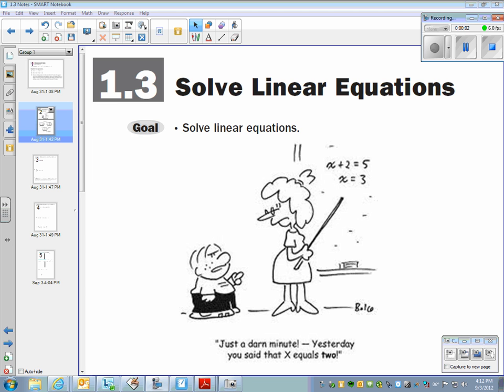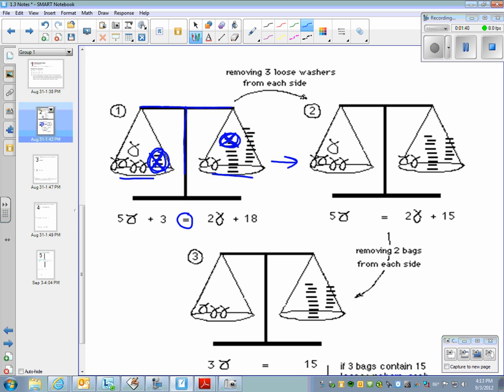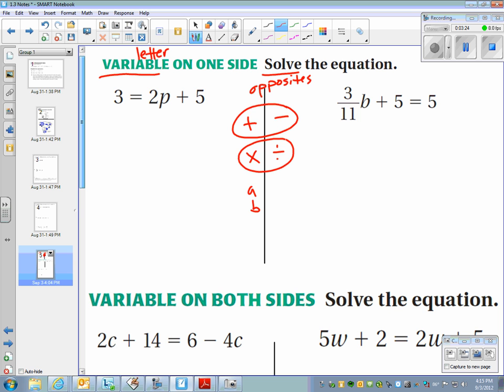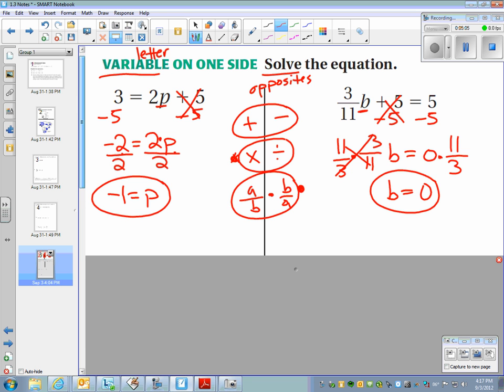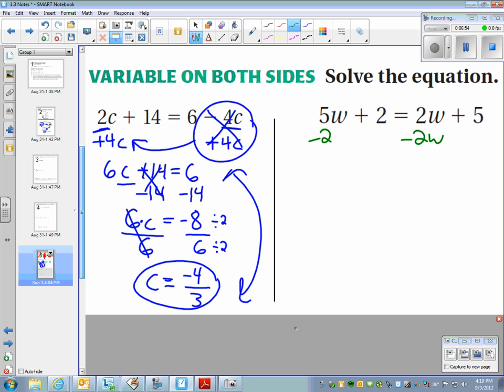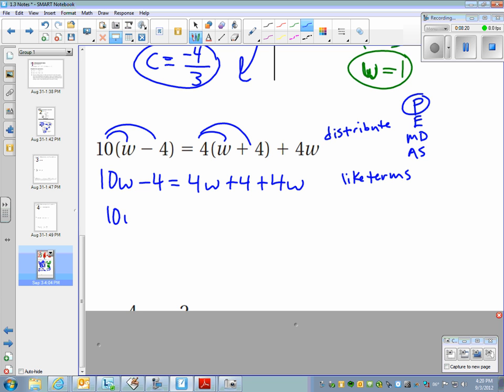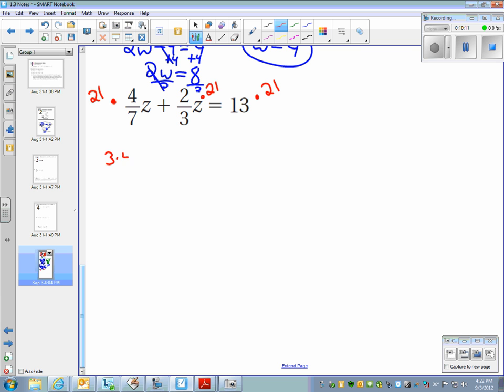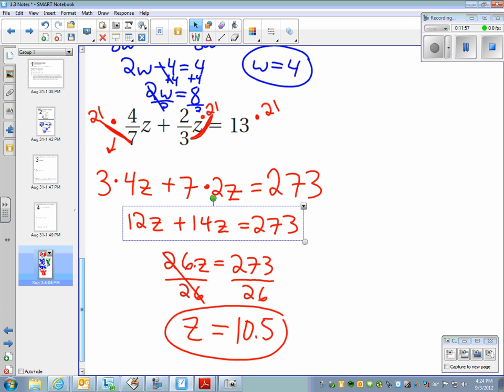Section 1.3 Solving Linear Equations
My name is Jeremy Bydlon and I am a math teacher at Jefferson High School in Alexandria, MN.

This section deals with solving linear equation when the variable is on one side, both sides, or has fractions.